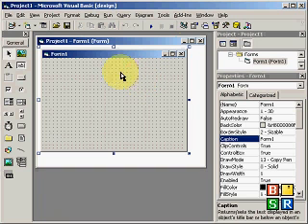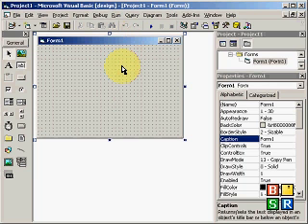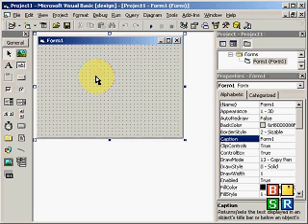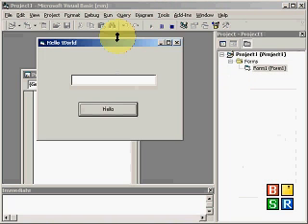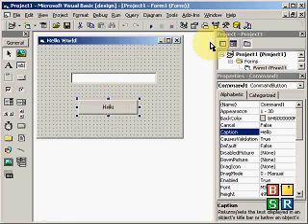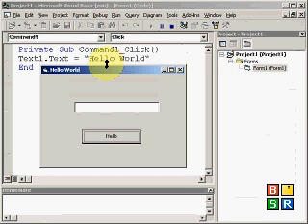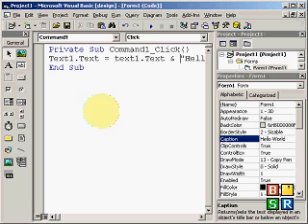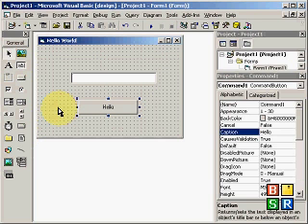Learning Visual Basic 6 Programming: Lesson 1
First lesson getting into BASIC programming using Visual Basic 6.